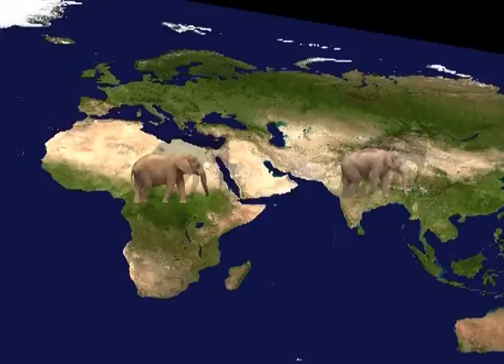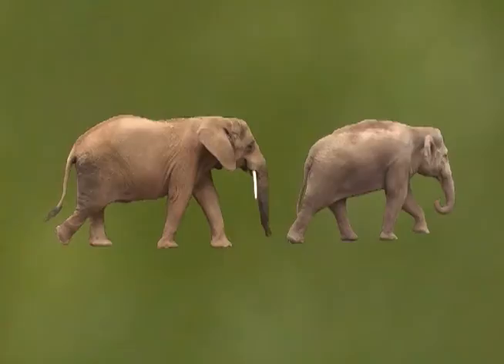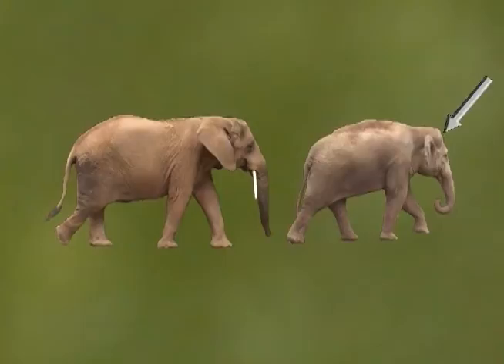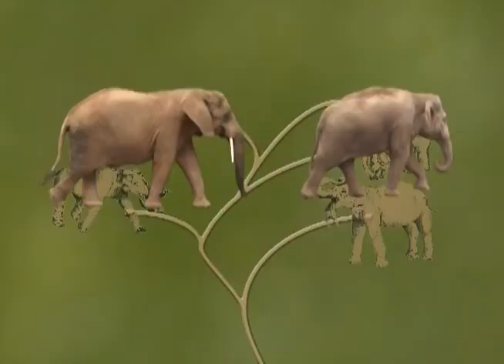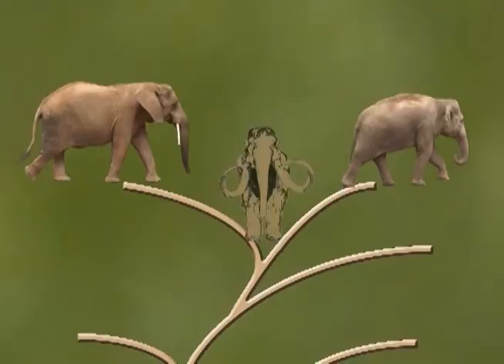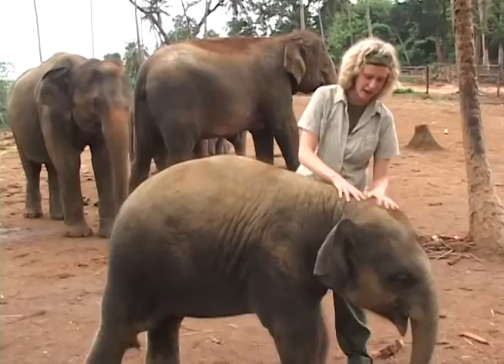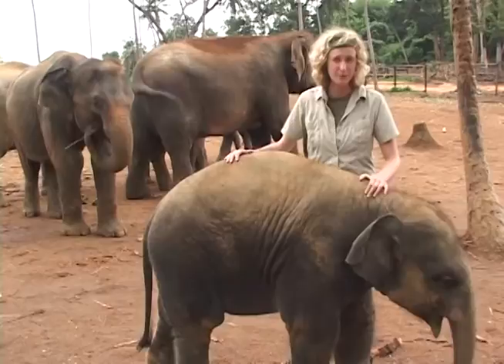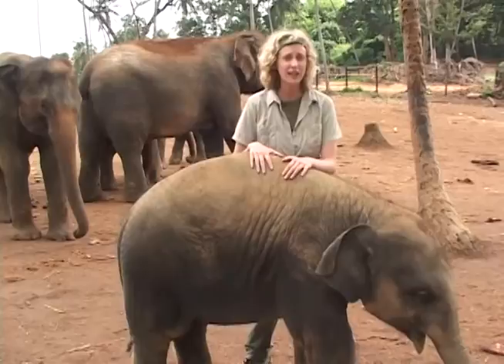Elephas Maximus | Chapter 3: The Two Species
In the future, the Asian Elephant faces many challenges. But people everywhere are beginning to show a willingness to preserve wild spaces for elephants.  Our message is that if we all work together, the future will be one in which our own grandchildren will share the planet with future generations of these wonderful creatures.

Host:  Lindsay Schamel
Videography: Erik Michaelsen
Video Editing: Nathan Johnson
Production Assistants: Kelsey Noonan, Roseanne Schuster, Gretchen Wagner

Written, Produced and Directed by Michael Noonan, PhD.

SCREENINGS / AWARDS
Animal Behavior Society Film of the Year.  Jack Ward non-commercial division.  2005
Telly Award.  Finalist in Education category.  2005
Videographer Award.  Distinction in Educational category, 2005
Gold Aurora Award.  Issue Awareness, Documentary-Nature/Environment. 2005
Hazel Wolf Environmental Film Festival, 2006